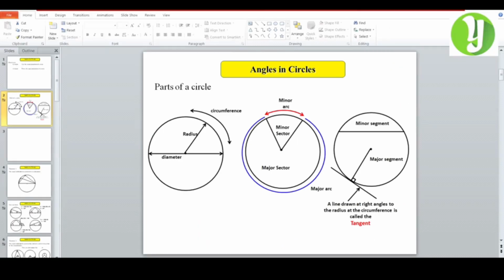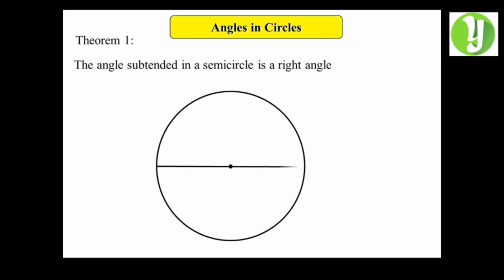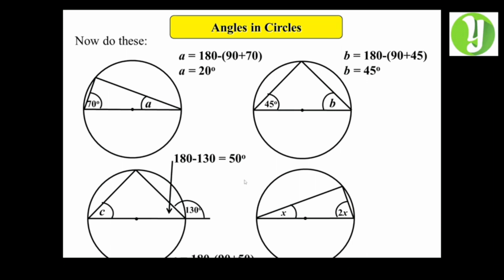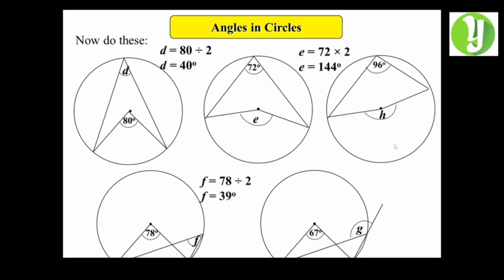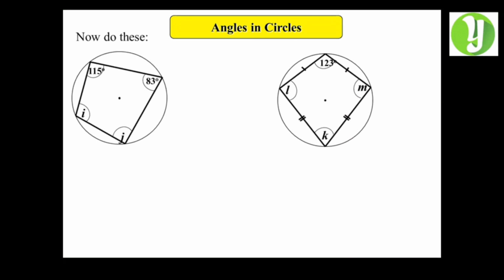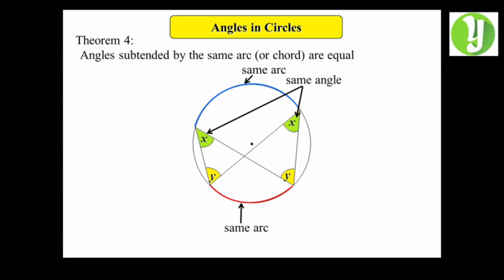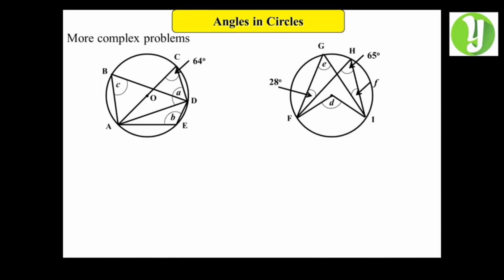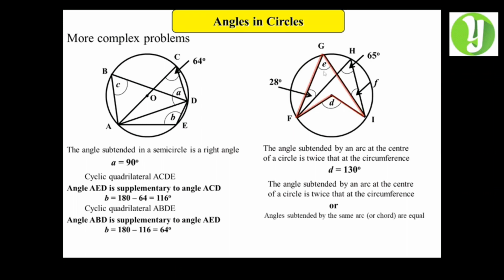Angle Properties of Circle OR Circle Theorem |GCSE (4024) || IGCSE (0580)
- Students will understand the different angle properties of circles (inscribed, central, adjacent, vertical, intercepted arc, subtended angle).
- Students will be able to apply these properties to solve problems.
- Students will recognize the relationships between angles and arcs in a circle.

1. Inscribed Angle Theorem: The angle at the center of a circle is twice the angle at the circumference.
2. Central Angle Theorem: The angle formed by two radii is equal to the angle formed by the intercepted arc.
3. Alternate Segment Theorem: The angle between a tangent and a chord is equal to the angle in the alternate segment.
4. Opposite Angles Theorem: The opposite angles in a cyclic quadrilateral are supplementary.
5. Same-Side Interior Angles Theorem: The same-side interior angles formed by two chords are supplementary.
6. Tangent-Secant Theorem: The square of the length of the tangent segment is equal to the product of the lengths of the secant segment and its external segment.
7. Intersecting Chords Theorem: The product of the lengths of the segments of one chord is equal to the product of the lengths of the segments of the other chord.
8. Cyclic Quadrilateral Theorem: The opposite angles in a cyclic quadrilateral are supplementary.